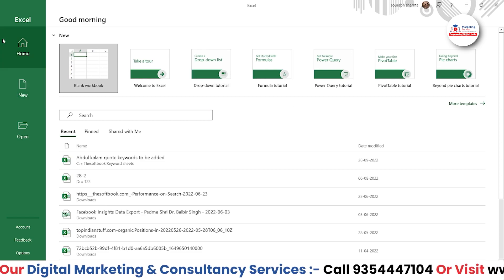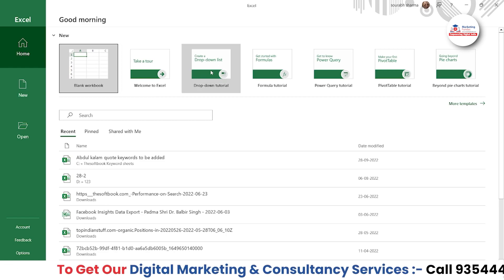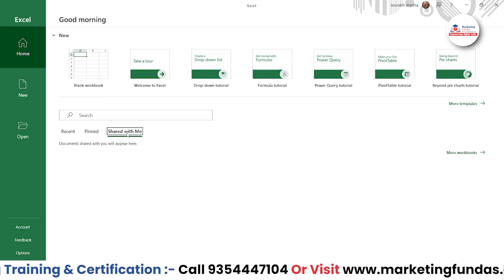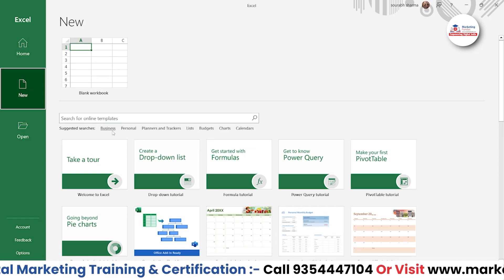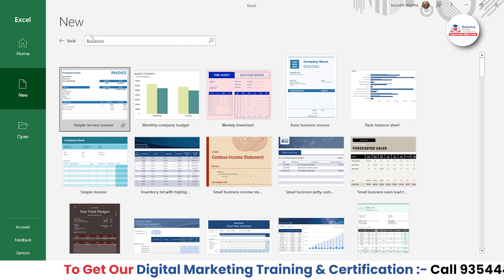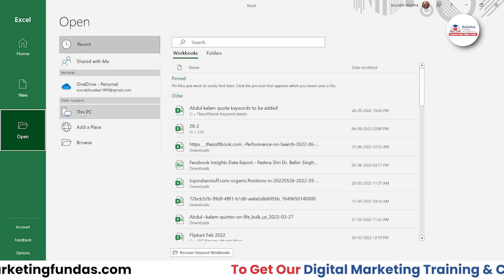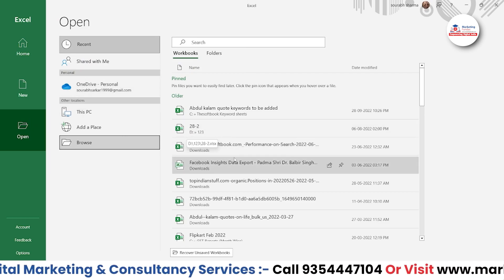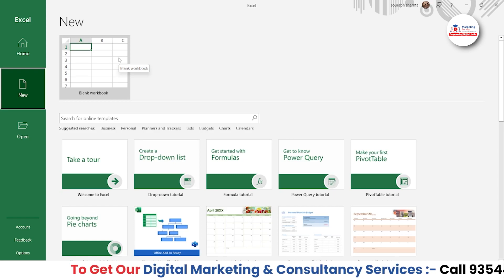What is Rows and Columns in MS Excel | Basics of Microsoft Excel for Beginners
This is the 2nd video in the Excel Course. In this video, you will Learn Basics of Microsoft Excel for Beginners. You can also learn complete Digital Marketing Free through our Marketing Fundas Global YouTube channel.